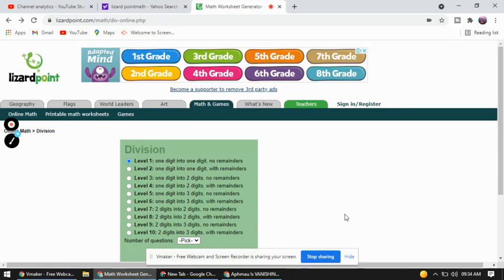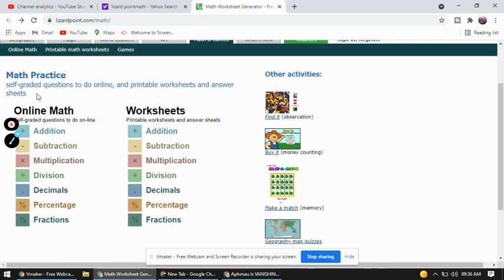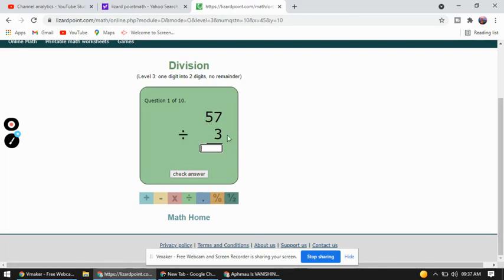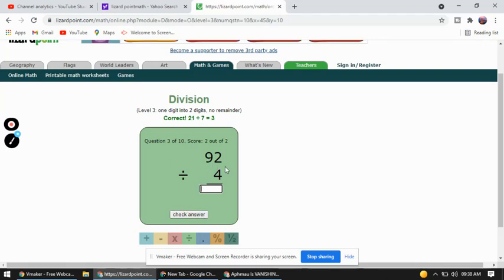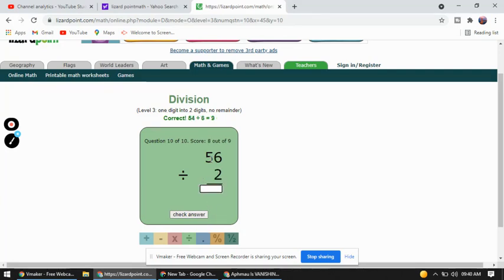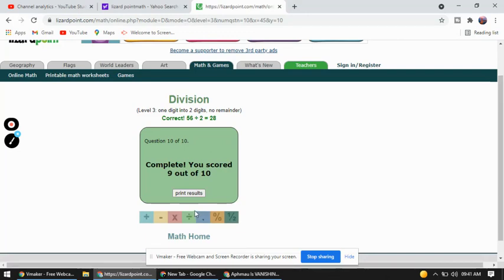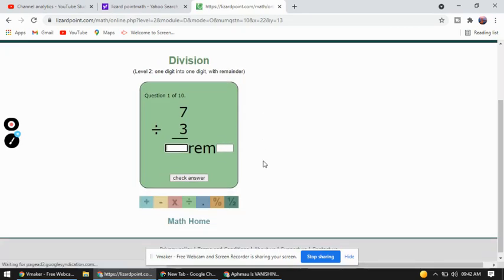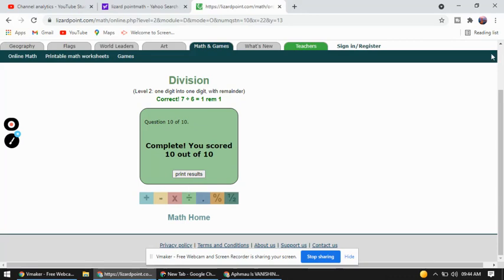Division Practice Games for 3rd Grade - Mathematics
Division Practice Games for 3rd Grade - Mathematic

This video is about Division Practice Games for 3rd Grade - Mathematics. I have explained division for grade 3 through games, students can practice division online and grasp division concept easily.

Videos link

Some other videos link"

🔦🔦Regular & Irregular Verbs II Simple Past verbs II Tense

🔦🔦Some trendy words in English  Language

🔦🔦watch some videos on my channel

🔦🔦what are homophones /homophone games

⏰Time stamp:⏰
00:00 studios learning station
00:11division math game online
00:18 find remainder number
01:06 learn 2 digits division number
02:07 explanation of division
03:07 explanation of 2 digit division game
04:35 play division games
05:31 mental math of division for grade 3
08:06 best website of division games
09:35 divide the number

t
Production Credits
Edited by: RIDA NABEEL
Filmed by: RIDA NABEEL
Produced by: RIDA NABEEL

Studious Learning Station present some new educational tricks ,like students having problems in studies, having problems in concepts, so we provide easiest method of teaching that will be helpful for studious students.

Students  are watching educational videos as a tool for learning everything. Parents and teachers often think of video games as competition for learning. After all, students never argue for less screen time and more homework time. However, the more we learn about gamification and its impact on the brain, the more we see its usefulness as a learning tool.
I have 7 years of experience of reaching,. You will learn some smart tricks on our channel  .